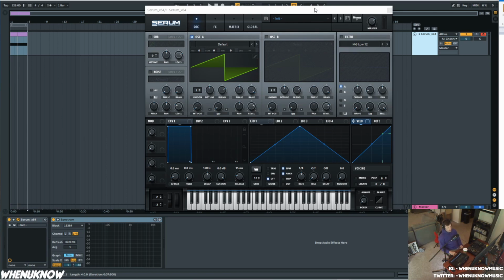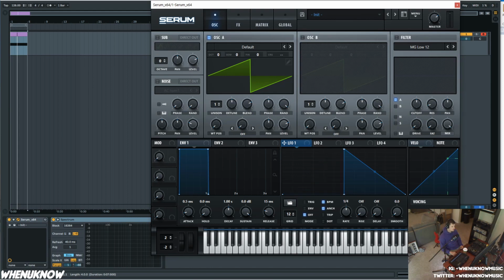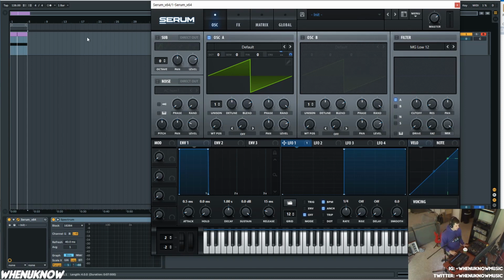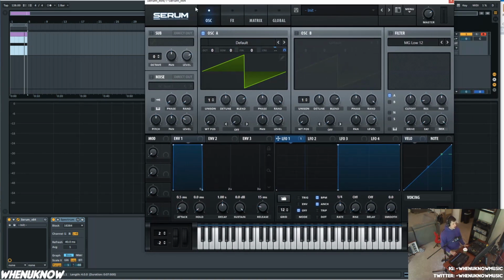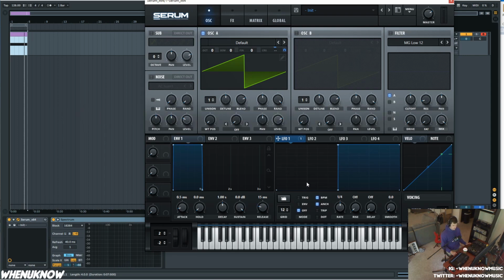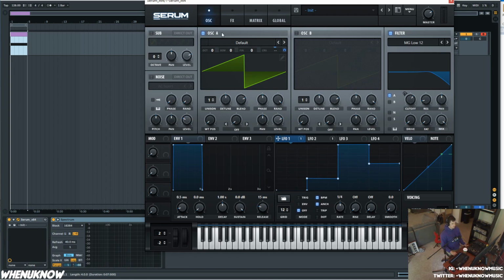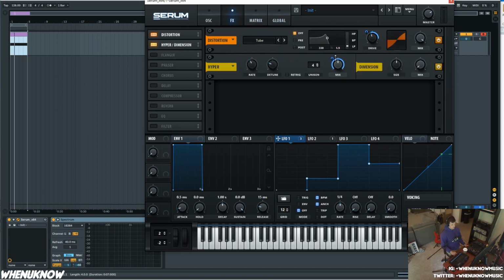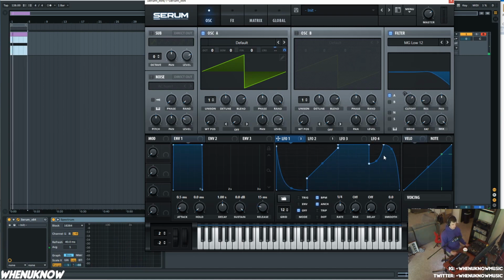Psuedo-Sequencer in Serum